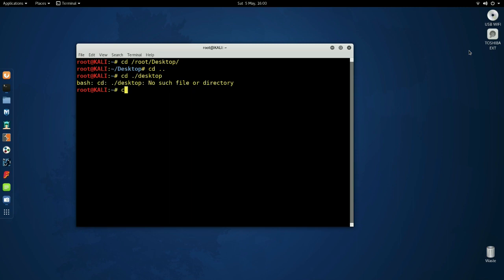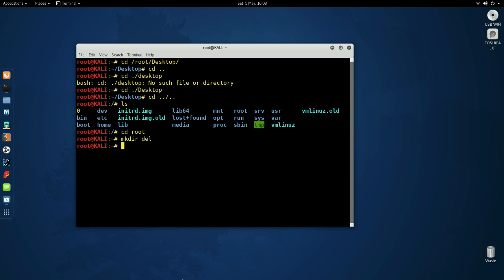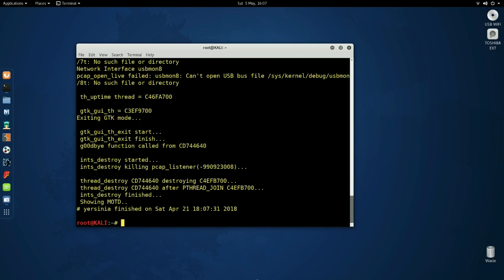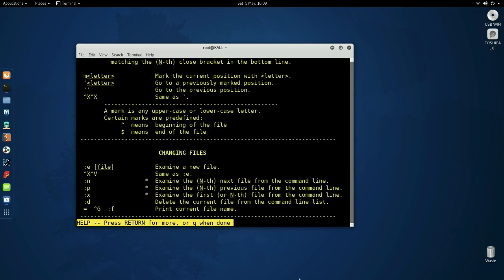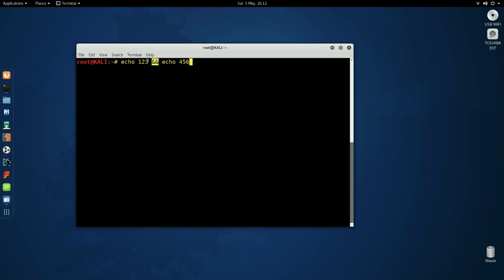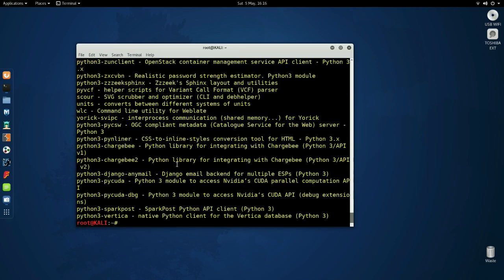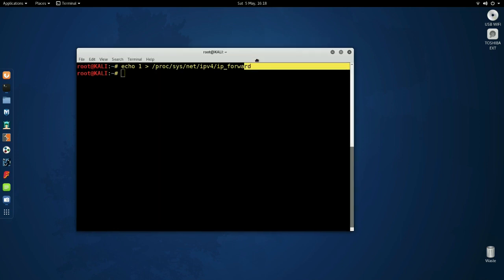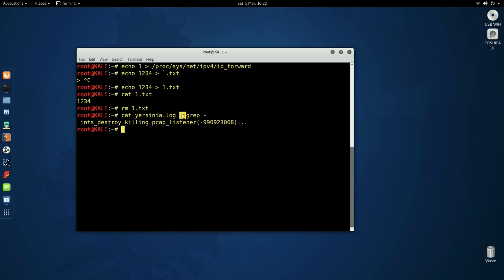Linux Basics Part 1 - Basic Commands 1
In the first part of this video set I go over the basic linux commands you use will use most often (in Kali or any other Linux Flavor). Do note that I have tried to avoid tools, so that you can use the commandline efficiently on any distro.
This video came out a bit longer than I expected, so I have cut it into 5 parts .. :/
The Video set covers the basics of linux (Kali) Usage, mainly aiming at pentesting use, but also those commands needed to get about the filesystem.